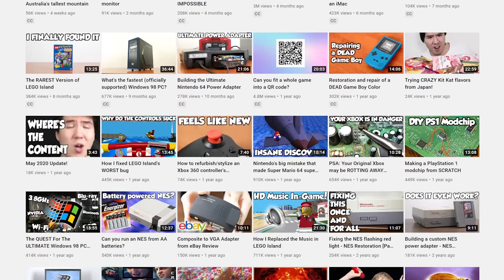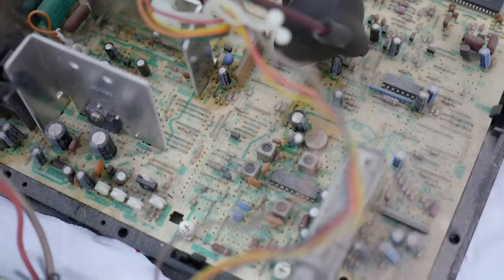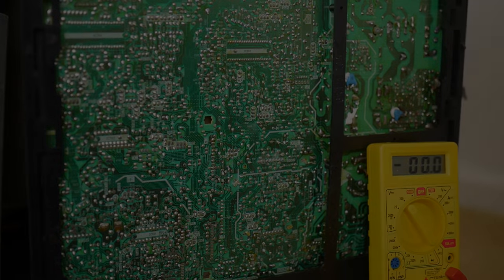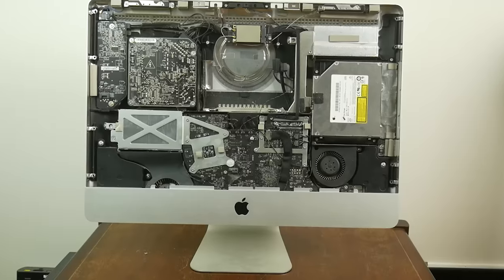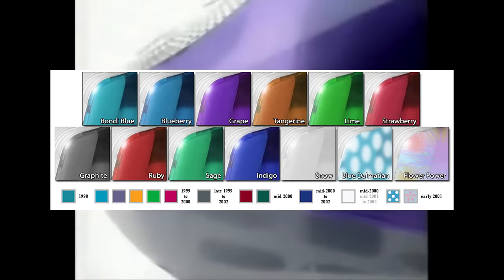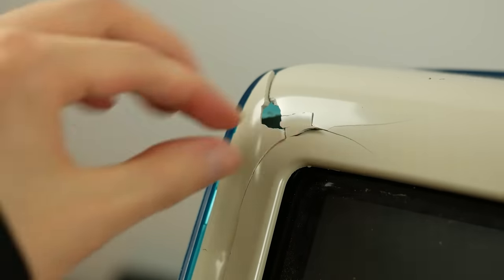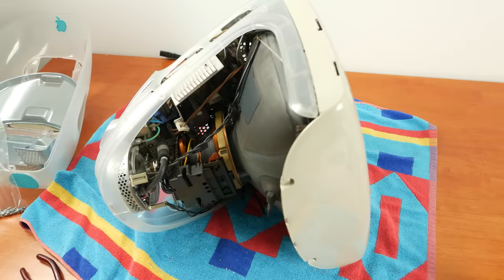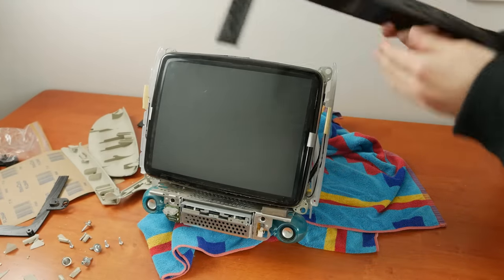Failed Projects: The Videos You Never Saw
speaking of failures, how bout those studio room acoustics

▶Features the following videos

▶Music used

Lamb - setting sun
Kalachnikov - Mental delivrance
bergsm„taren lever
dr simplicity
Graff - rain eater
BRD RinjaniSoft Products Universal
Reed - Dansze Mucyka
Maktone - class cracktro#15
DualTrax - Shitune #1
4-Mat - eternity
Pink - sonic sucks!
CORE - mr spock's cryo-bed